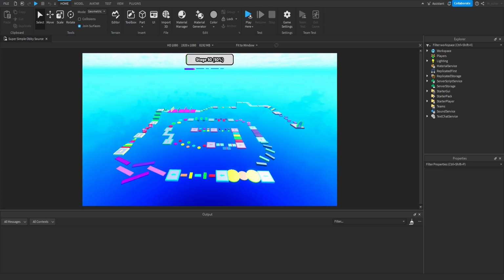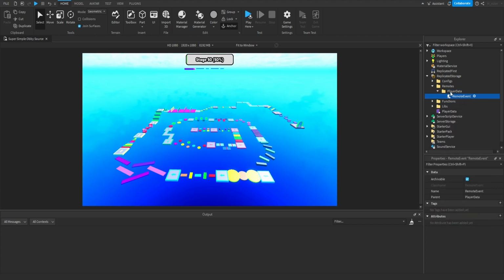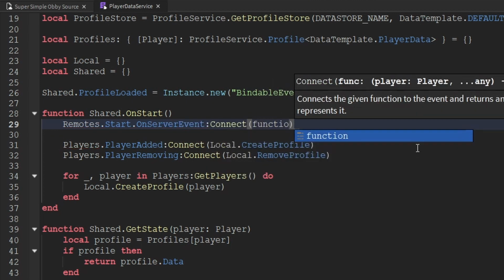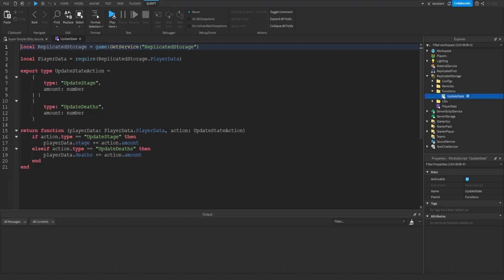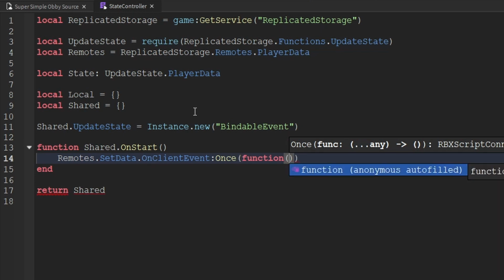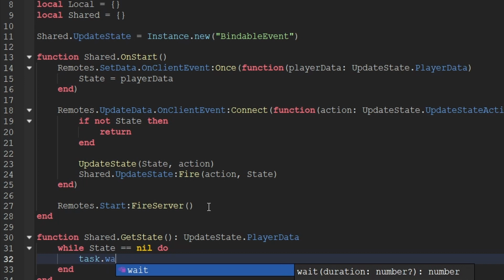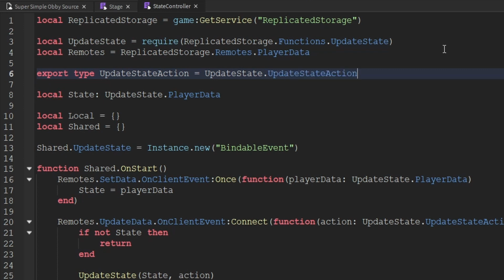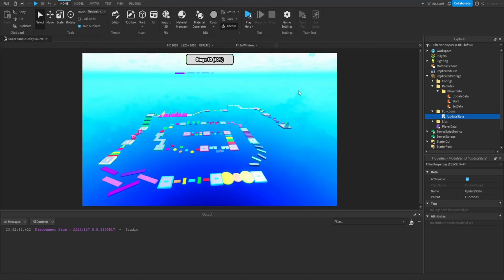State Manager! How to make an Obby in Roblox Ep 5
Today we write the logic for managing our player's state and replicating it to the client in our tutorial on how to create an Obby in Roblox.

00:00 - Intro
00:34 - Explaining the State manager
03:22 - What is the Client-Server model?
04:16 - Creating the networking
08:26 - Updating the Player Data Service
13:04 - Explaining the Player Data Service changes
13:36 - Updating the Update State module
14:40 - Creating the State Controller
17:03 - Creating the On Start function
21:43 - Creating the Get State function
23:32 - Updating the Stage UI module script
26:24 - Fixing exporting a type in the State Controller
27:08 - Updating the Stage UI module script continued
28:44 - Testing
31:31 - Outro